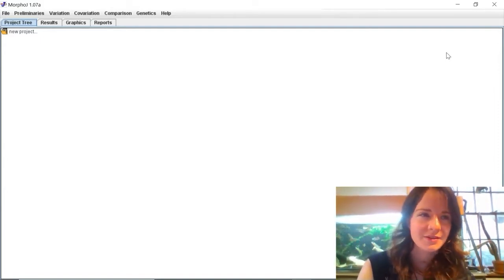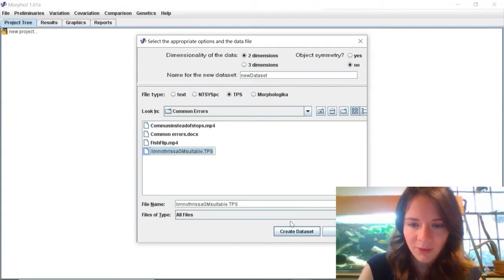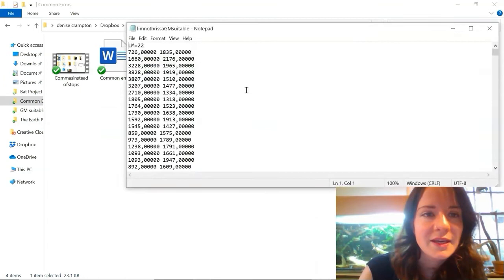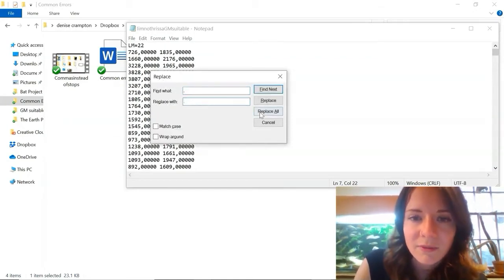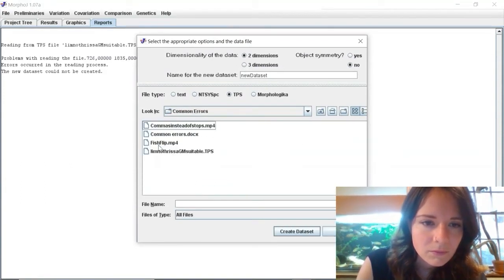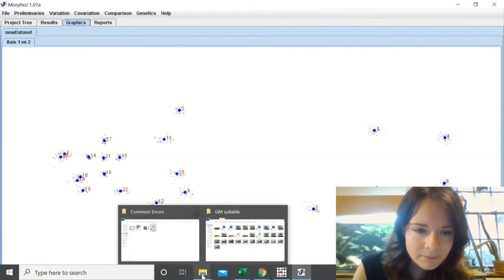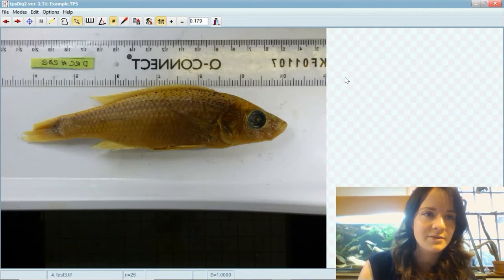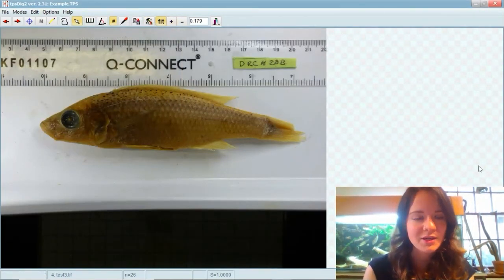Common GMM problems: MorphoJ TPS file import and TPSDig image flip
Some solutions to a couple of common problems that viewers have found in MorphoJ and TPS software.